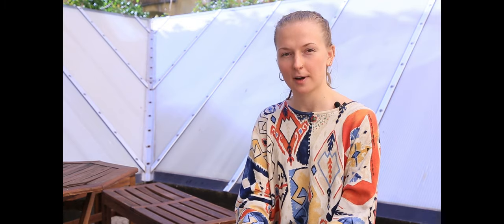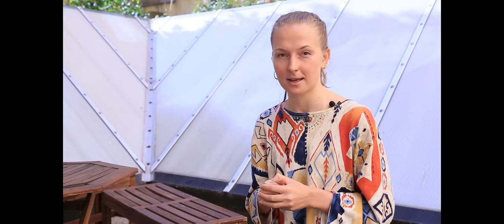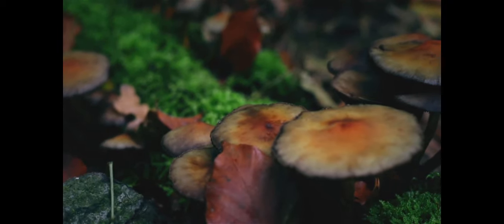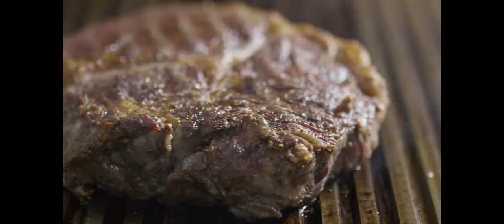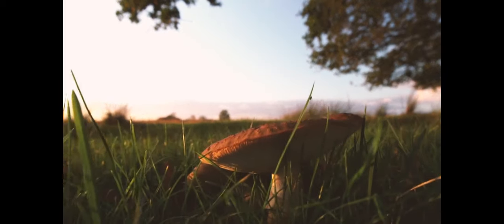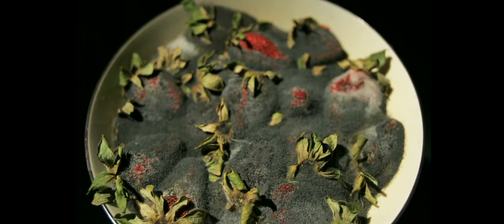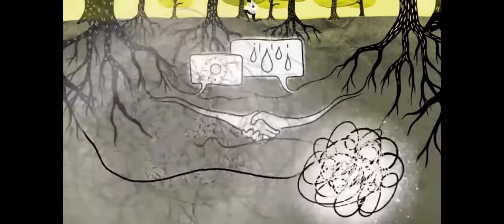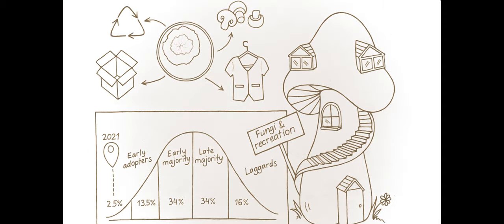Ayna Pirkuliyeva, MycoRecovery - Metanoia & Letters from the Future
MA Future Design Final Exhibition: Letters from the Future

Fungi are the circulatory and nervous systems
 of nature, and the providers of nutrition,
 remediation, healing, and spiritual awakening.
 MycoRecovery is a speculative future that
aims to heal our planet using mycelium - the
vegetative part of fungi consisting of networks
of threadlike cells. This chapter of
MycoRecovery focuses on dealing with the
fastest growing waste stream in the world-
discarded electrical and electronic devices,
 known by the umbrella term of e-waste.
 Following the waste management
hierarchy, the narrative proposes a vision for
 dealing with e-waste, applying mycelium at
the stages of recycling and disposal. To
initiate the transition toward this vision, Anya
 shares a curated library of relevant projects by
 scientists, citizen mycologists, designers,
 artists, and other fungi enthusiasts, both
connected to e-waste management and other
fields.

Editor and Videographer Joana Merlini